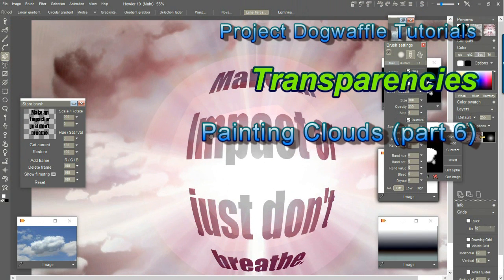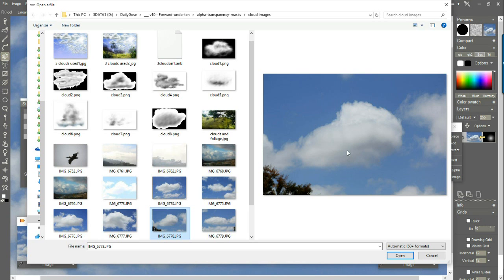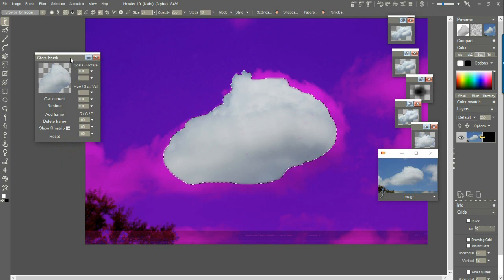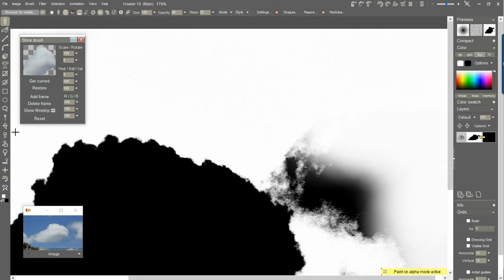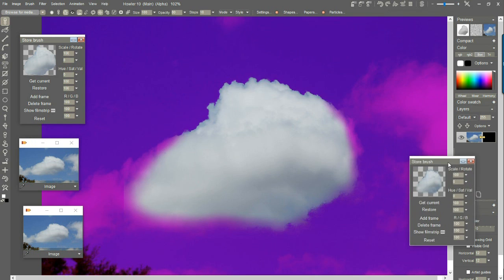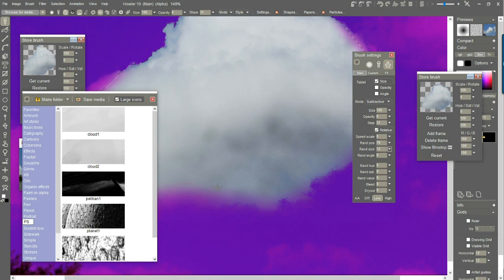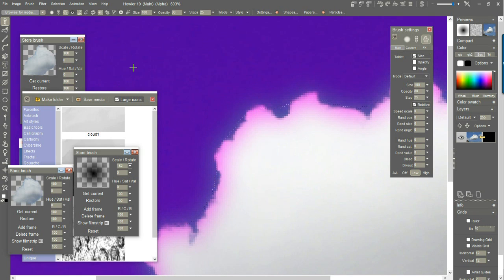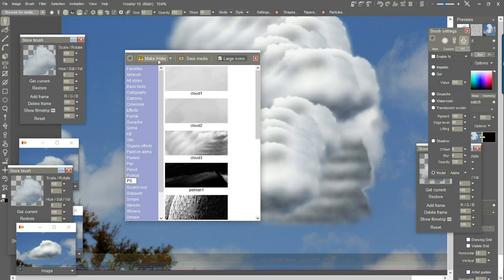transparency 06 - painting the transparency ON cloud photos